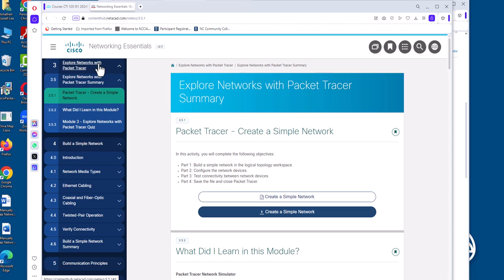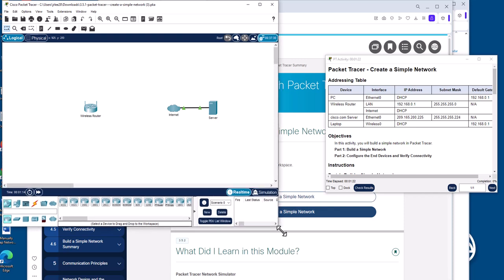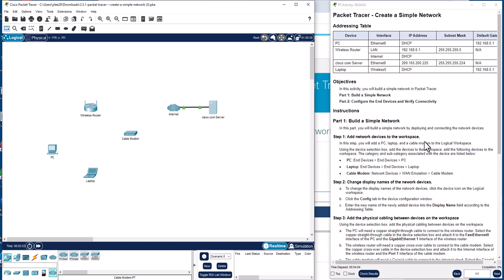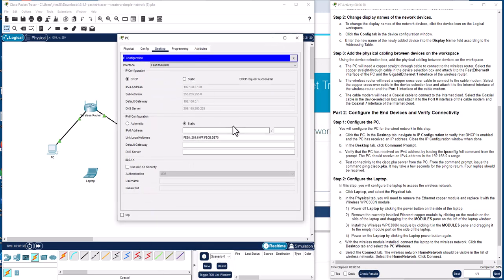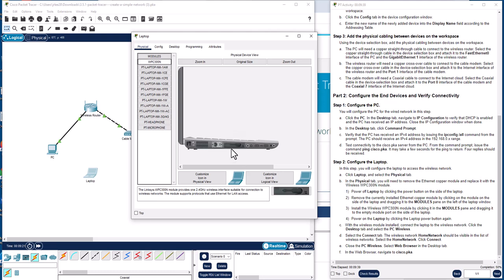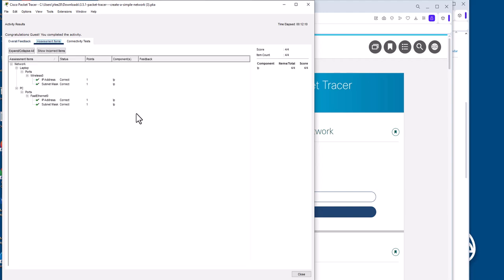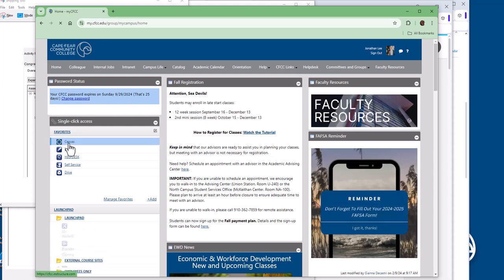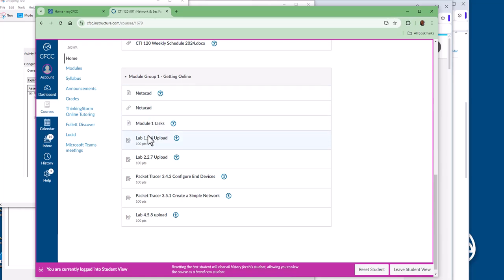Packet Tracer 3 5 1 instructions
INstructions for performing and uploading packet tracers for network class